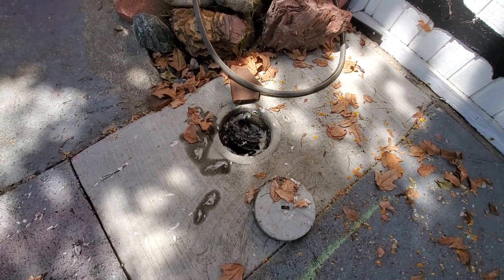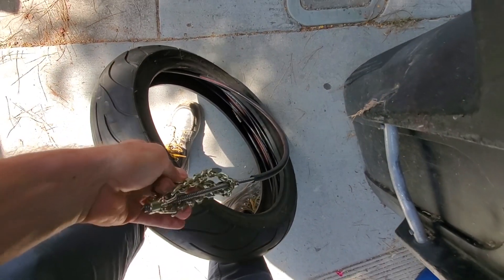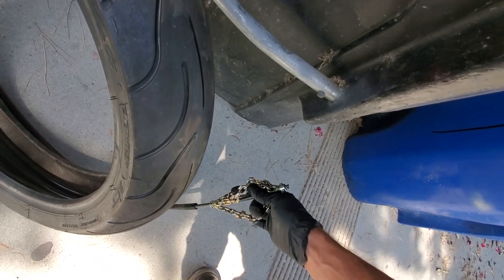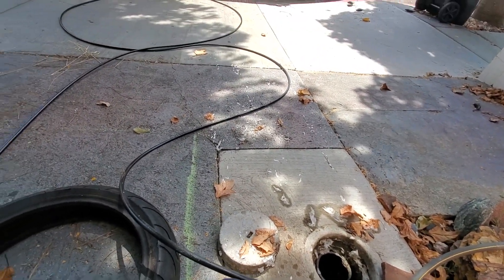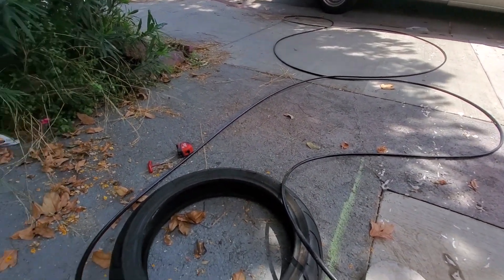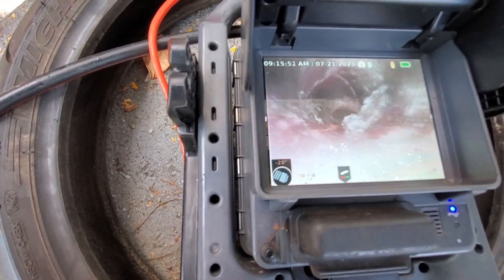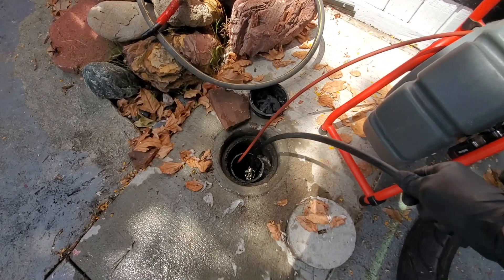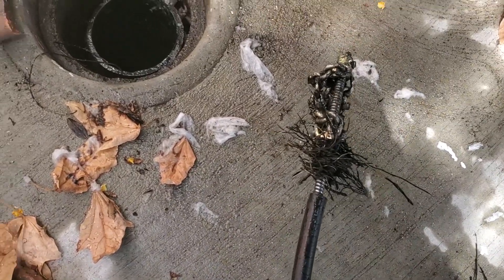Using 2" descaling chains to clear a 4" sewer packed with roots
I took my 4" chains out of my truck for some space and the day I did I get a sewer call and really needed them. The cool thing about using chains is you can lengthen their reach by adjusting the alan bolt and sliding the chains closer together. Plus, when the cable is spinning the chains are bouncing around anyway. It's not ideal and the cable is more likely to kink but as long as you're careful it will be fine.